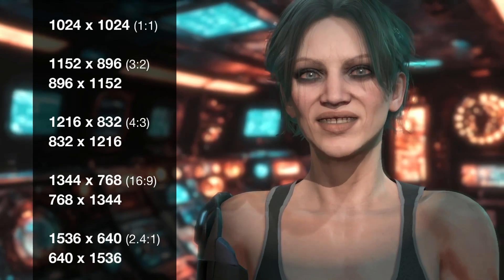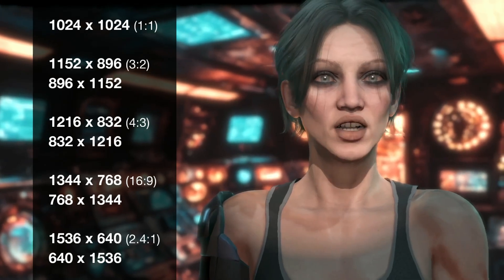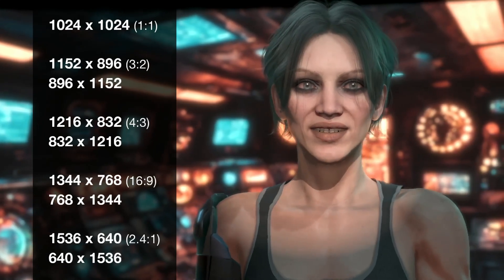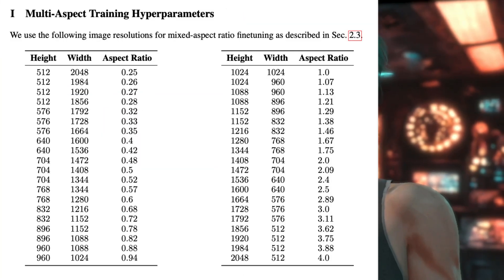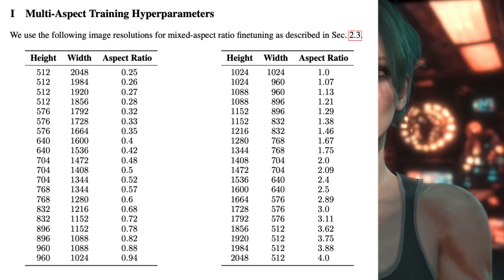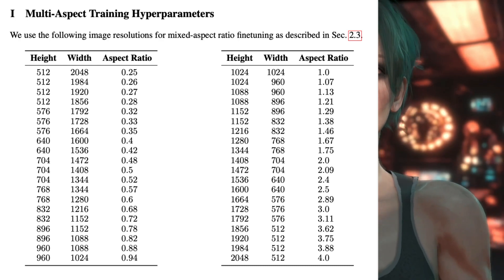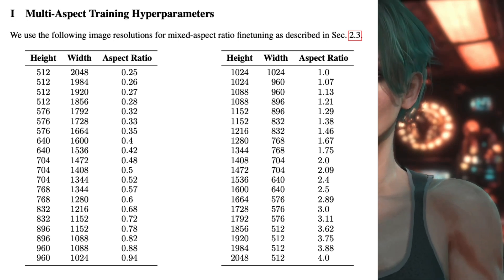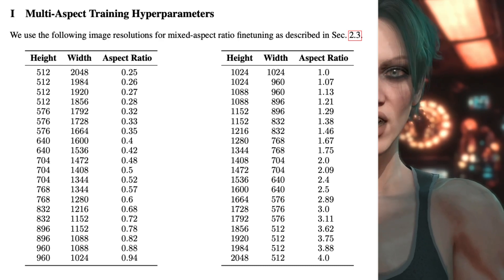SDXL Deep Dive: high-res images for DRAW THINGS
A DRAW THINGS tutorial for creating larger resolution images with Stable Diffusion XL, using DRAW THINGS on Apple Silicone Mac.

0:00 Draw Things examples
0:50 SDXL resolutions
2:53 ratio problems
3:52 Noise Scale
4:50 High Resolution Fix
6:20 CFG and Steps
7:36 SDXL Refiner 1.0
9:30 LAION Aesthetics
11:09 Aesthetic Score
13:33 Negative Aesthetic
15:25 Outro